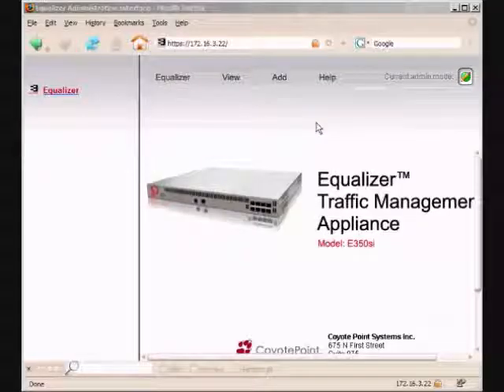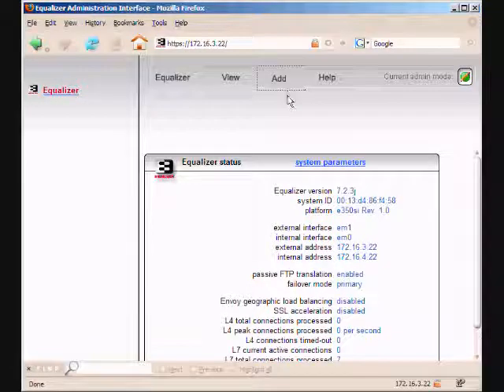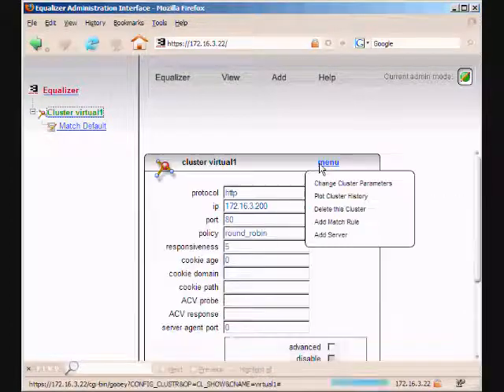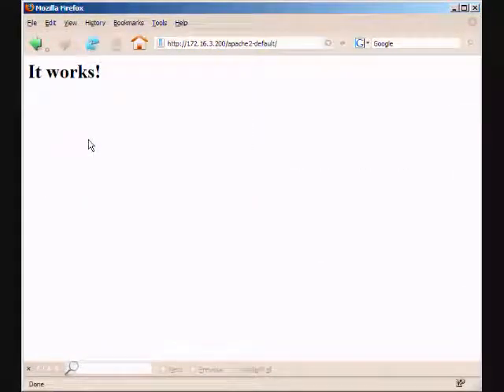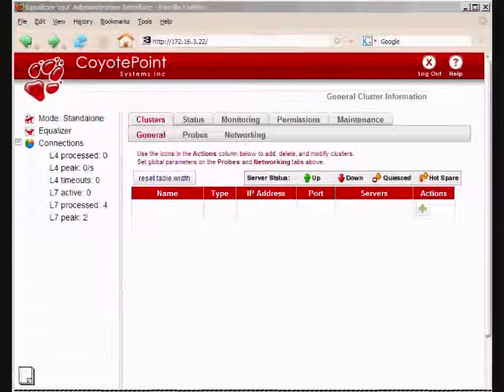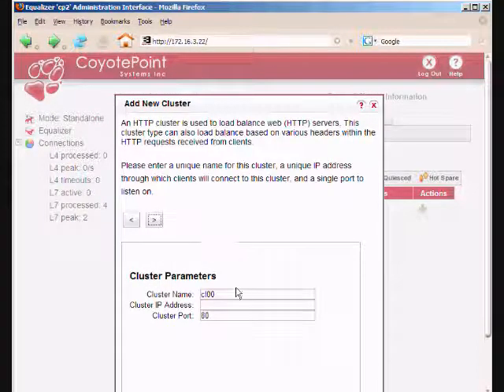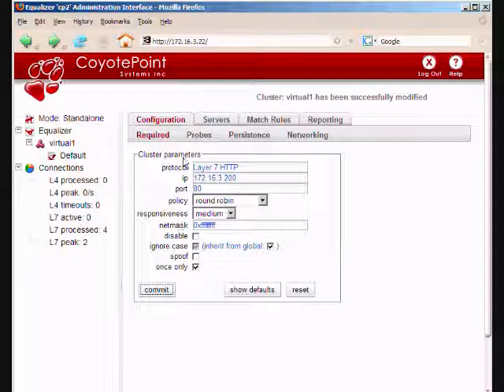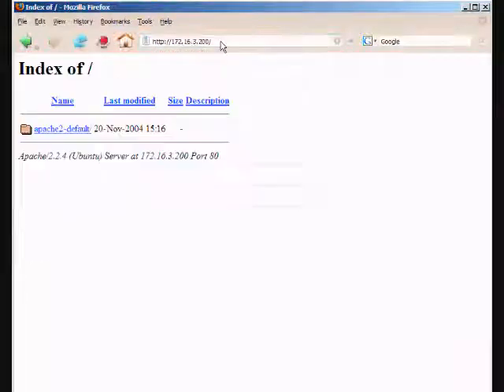Quick Look at Coyote Point Equalizer 8.0 Platform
A quick look at the new 8.0 Equalizer Release from Coyote Point.